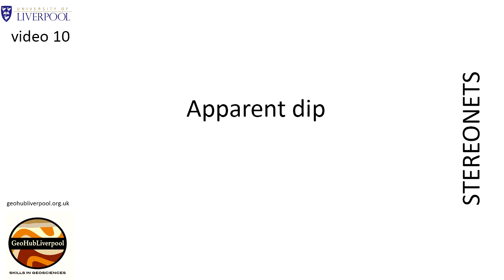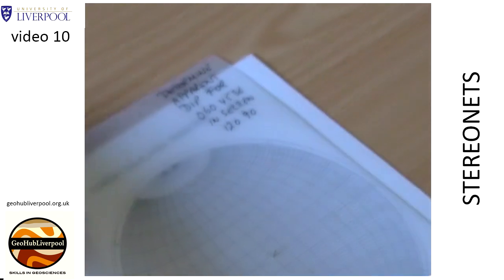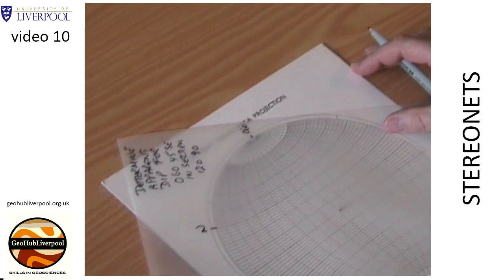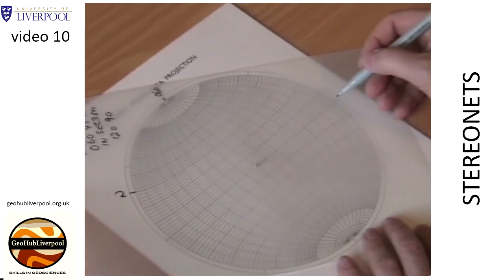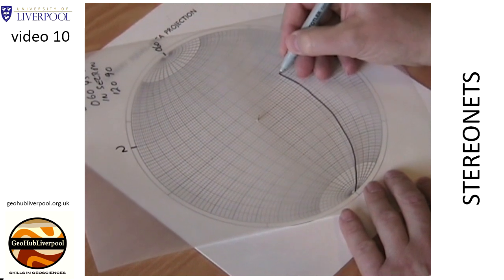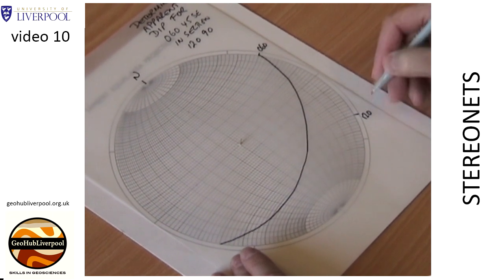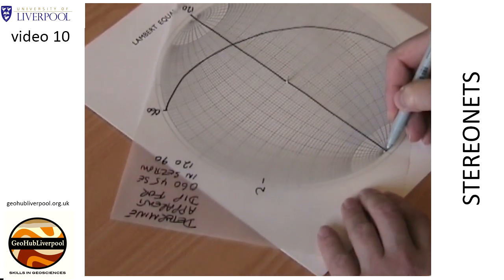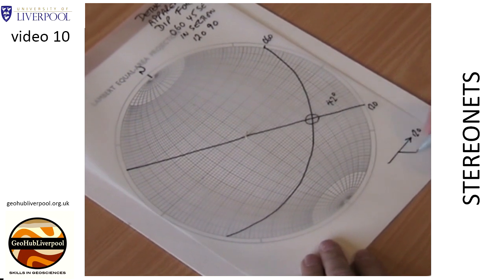Stereonet clip 10 - Apparent dip for a cross section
How to calculate the apparent dip for use on a cross section by using a stereonet, from GeoHub Liverpool.